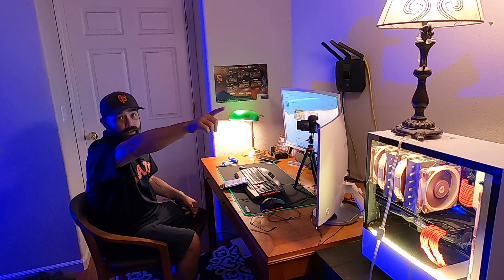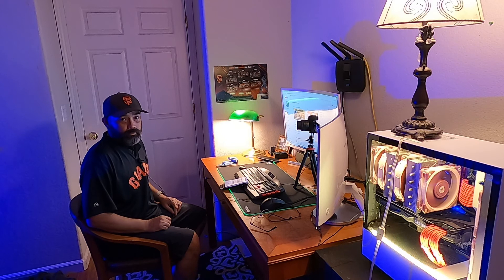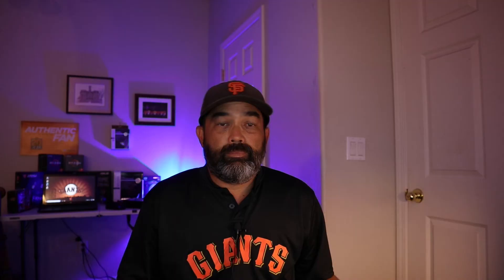Best Canon M50 video settings for vlogging in your bedroom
Using the Canon M50 in my bedroom studio through trail and error to get the best video quality!

Even though I truly just a beginner, these are my best Canon M50 settings for Vlogging

Link to TubeBuddy free Software for YouTube that will help you with your YouTube channel tags, and get more views, MUST HAVE for any YouTuber trying to grow their channel -

Motherboards

Ryzen CPU's

Hard Drives

Fans

RAM